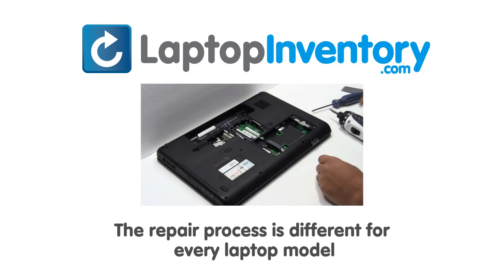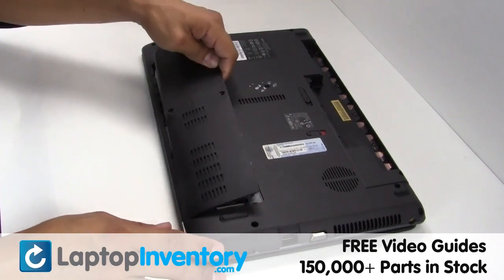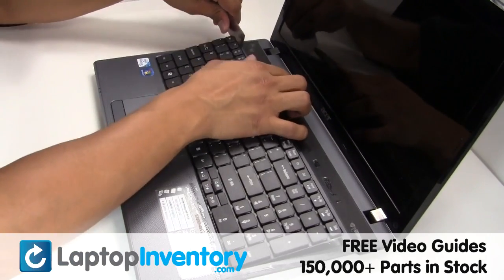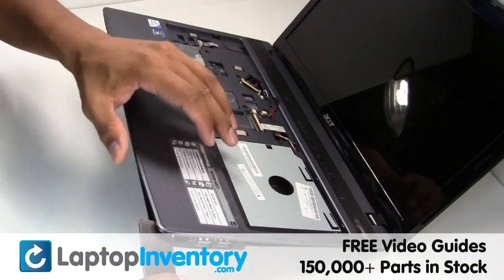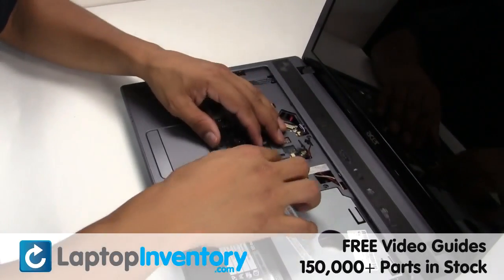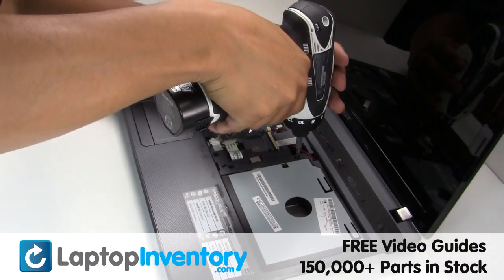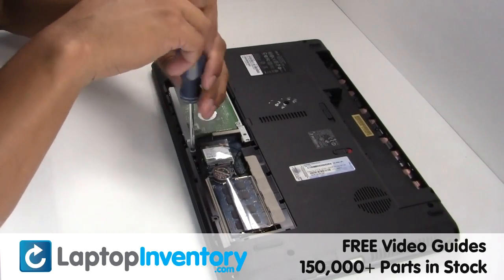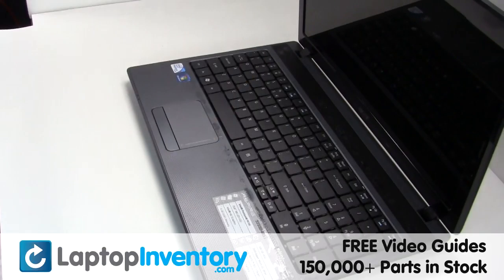Acer Aspire 5738 7736 Touchpad Mouse Replacement - Repair Fix Replacement - Touch Pad Bezel Palmrest